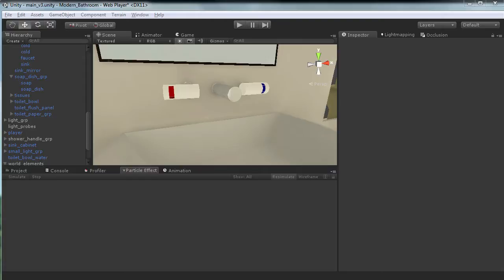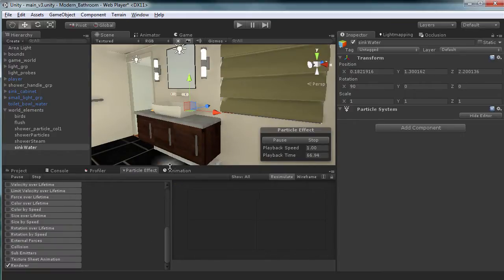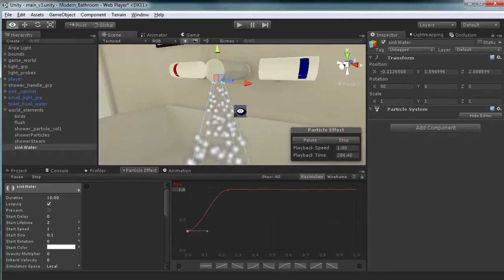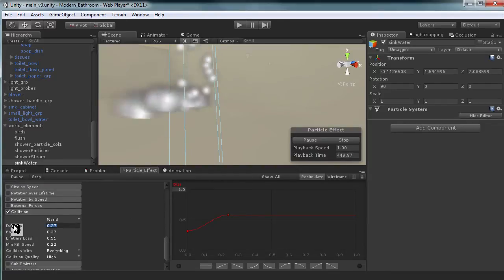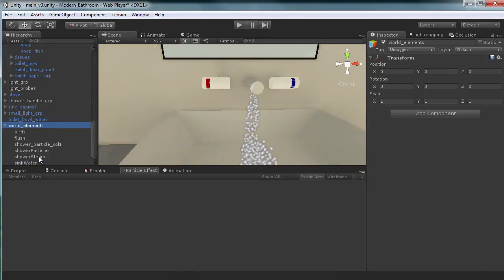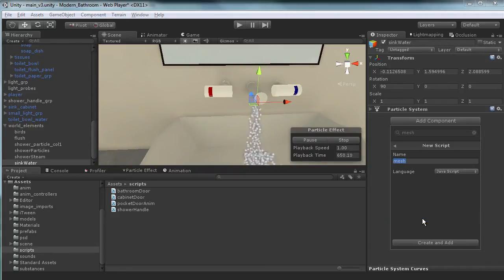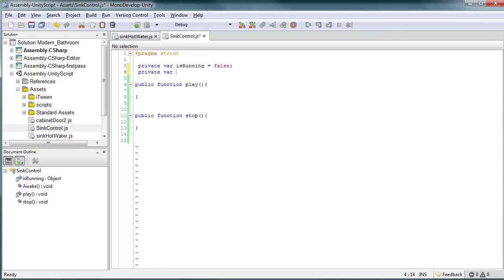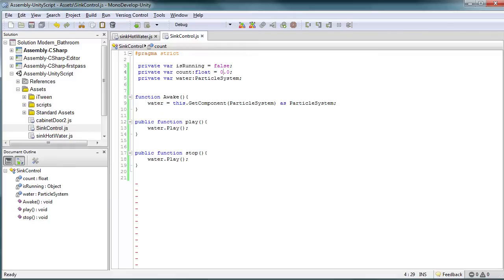Unity 3D Sink System Part 2: Creating and Controlling Running Water with Shuriken Particle System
In Part 2 of creating our sink system we are going to focus on creating and controlling our faucet Particle System. You will learn some key concepts for creating running water in Unity 3D including particle collisions.

In the second half of the video you will learn how to control the particle system via code. And finish off with some optimization techniques for better control.